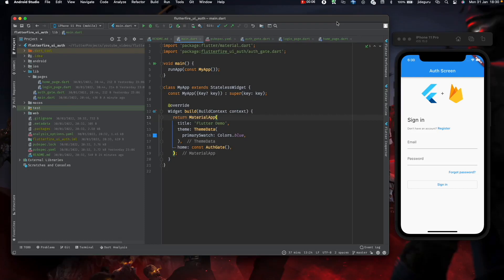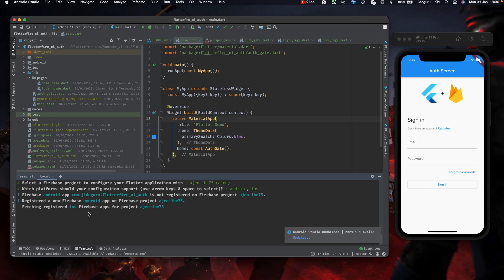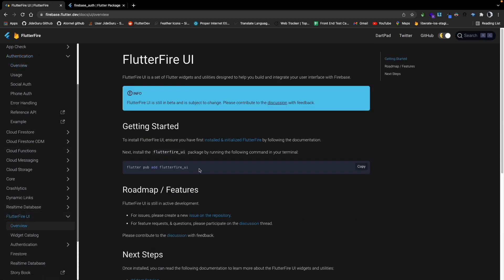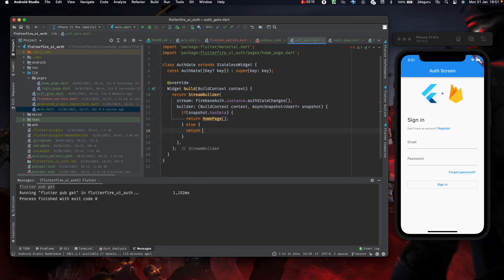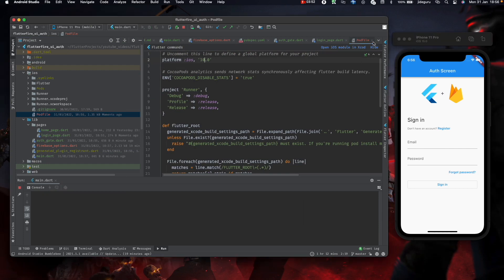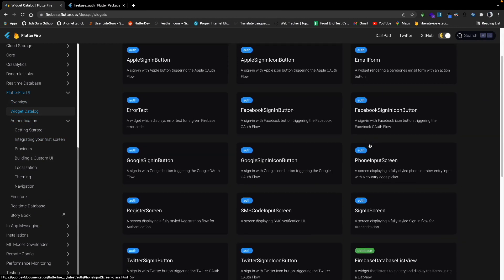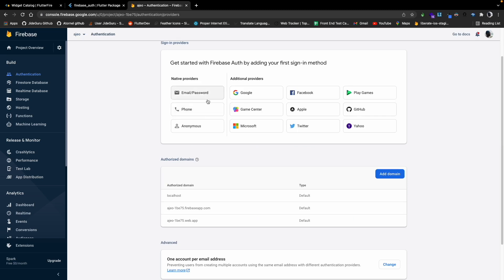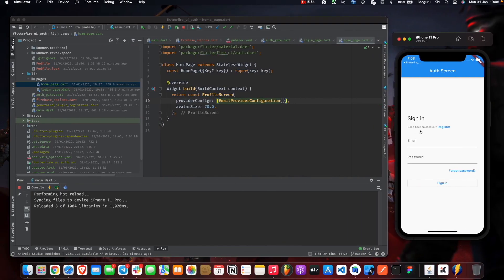Flutter Tutorial: Firebase Auth Flow with Flutter Fire UI and CLI || Email and Password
Flutter Firebase Auth with Flutterfire CLI and UI.

CHAPTERS
00:00 Intro
00:33 Firebase setup
05:07 Code
15:30 Outro